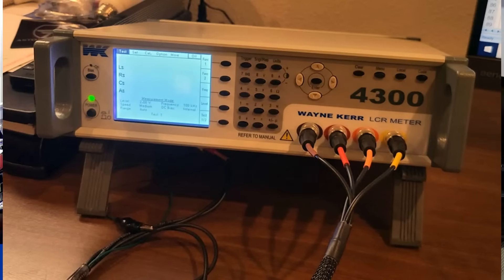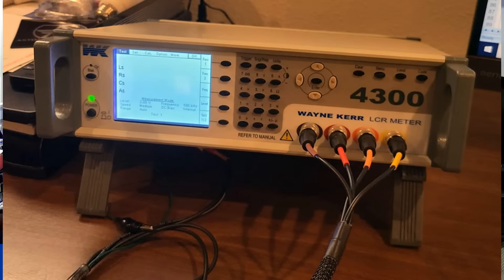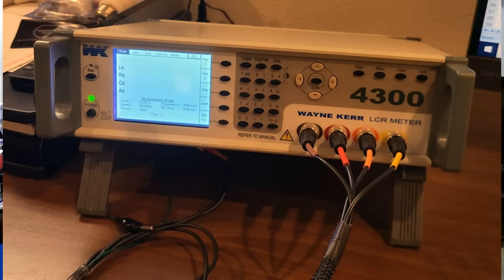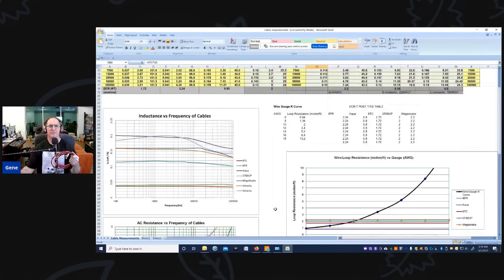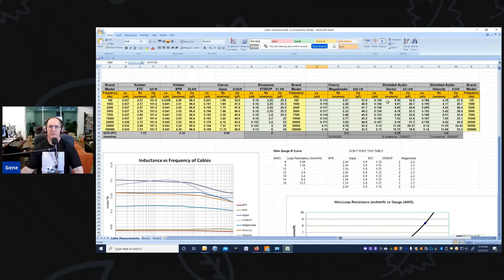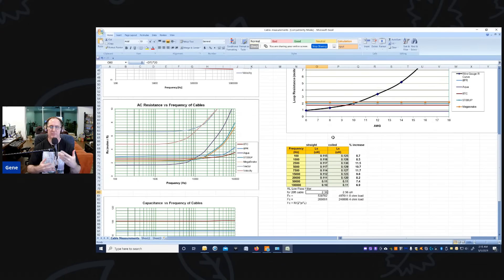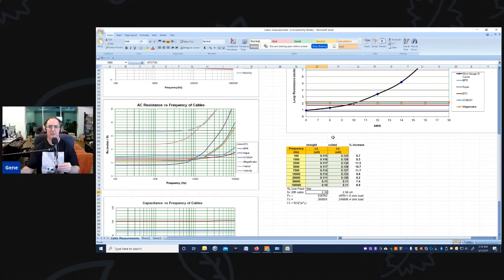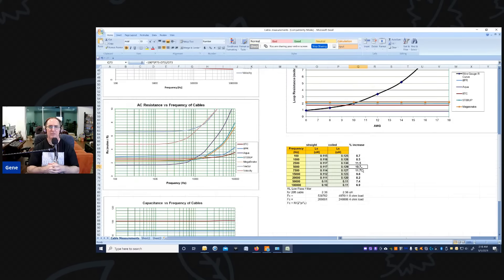OMG If You Coil Your Speaker Cable You're Gonna Lose Fidelity?!?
What happens if you coil excessive speaker cable on the floor? Will it act like an inductor? Will you lose performance or fidelity? In this video I demonstrate through measurements exactly what happens and determine whether or not it should be a concern to any audiophile.

Audioholics Recommended Cables:
250ft CL2 12AWG Speaker Cable
Locking Banana Plugs
9ft 4K HDR HDMI Cables